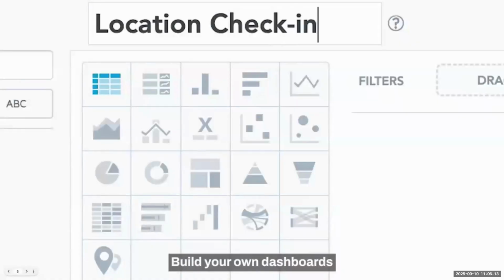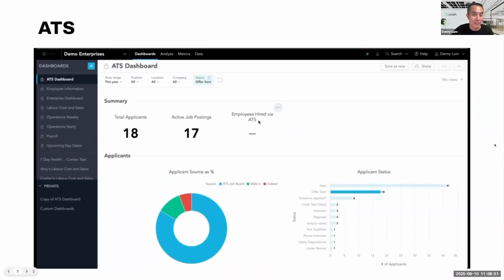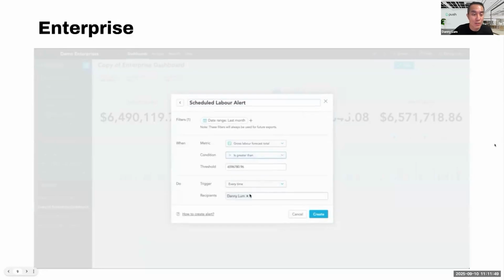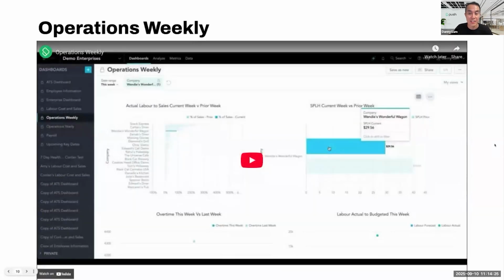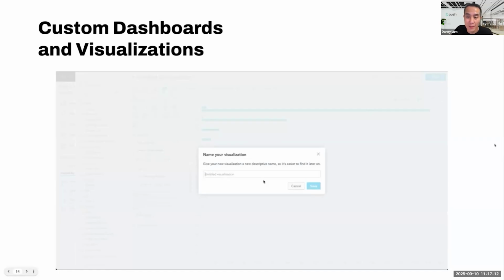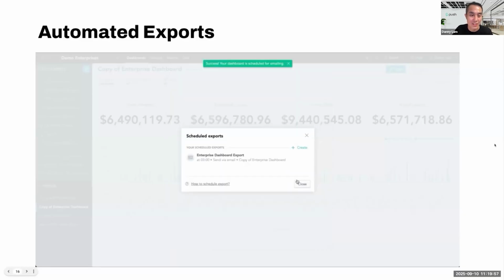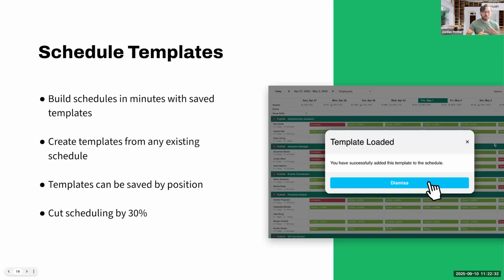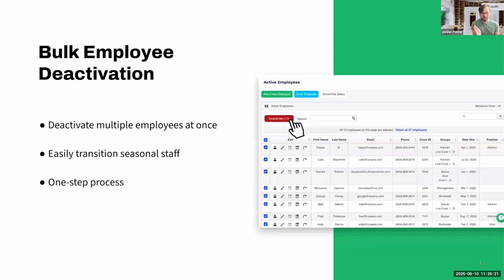Product Power-Up: Turning Data Into Decisions With BI Insights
Running a restaurant without the right data is like cooking without tasting — you’re guessing at the results. Push’s newest tools are built to give operators the clarity they need to make faster, smarter decisions and keep their teams aligned.

Watch this FREE live event with Push CTO and Co-Founder, Danny Lum, and Jordan Potter, Product Team, as we explore the future of restaurant data and operations.

Get a first look at Push BI Insights and other newly launched features designed to:
- Turn data into decisions – Discover how operators can use BI Insights to uncover trends and opportunities across sales, labor, and locations.
- Stay ahead of challenges – Learn why having clear, multi-location visibility is key to spotting issues before they grow.
- Keep your team aligned – See how automated insights and reporting can drive better communication and results.
- Simplify daily operations — Take a look at features that simplify payroll, scheduling, HR operations, and leave management.